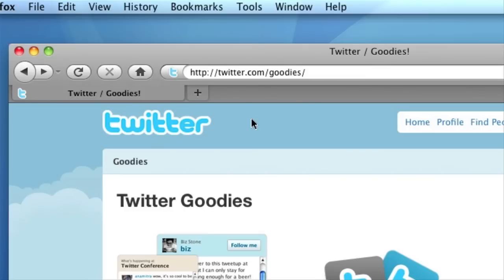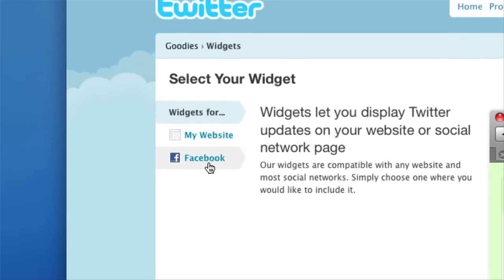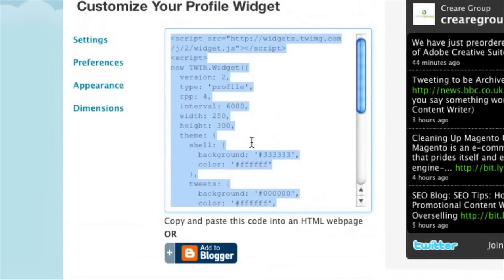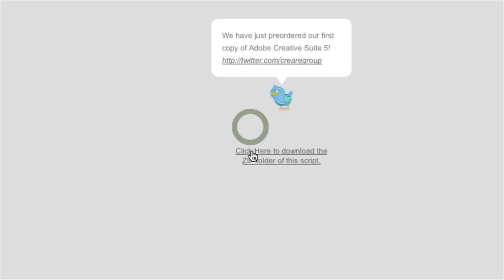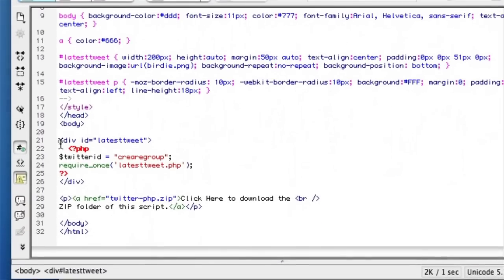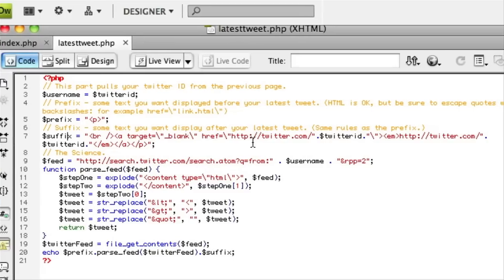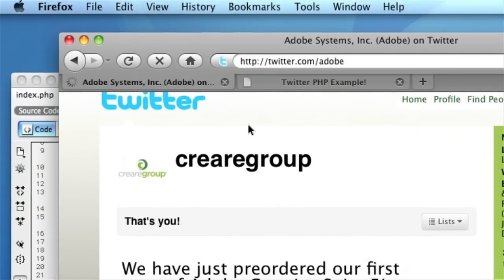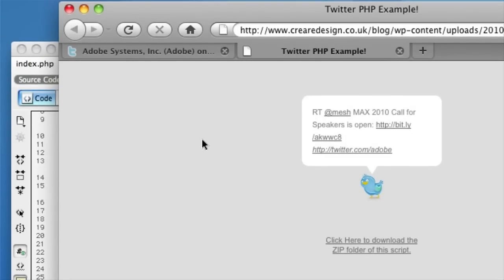Display Your Latest Tweet On Your Web Design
In this week's website design video blog, Nick and James look at different ways of integrating Twitter or Tweets onto your website. Firstly they look at Twitter Goodies, then show you a simple technique using HTML and PHP. You can find the supporting blog post